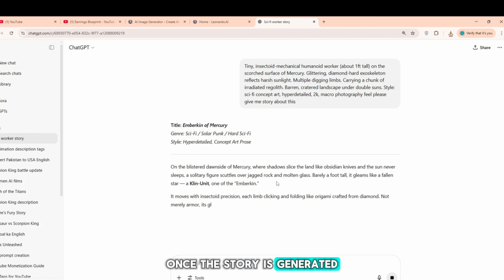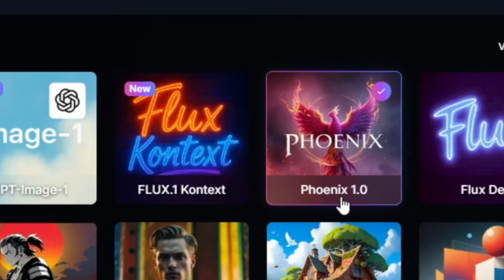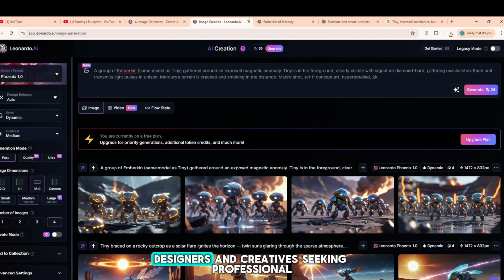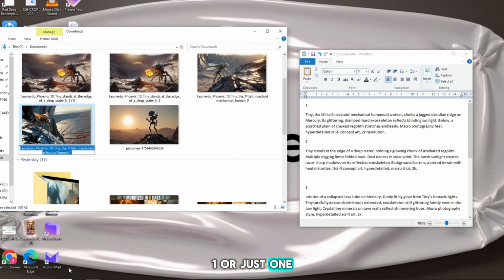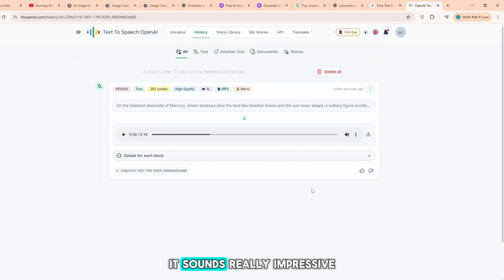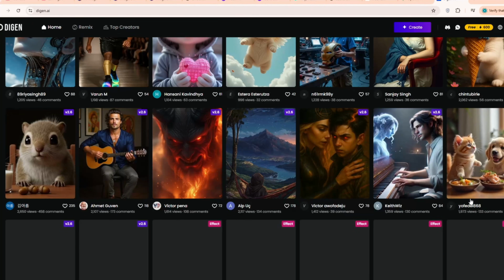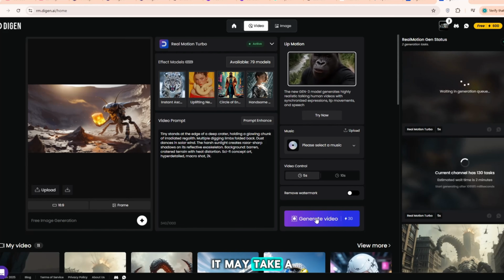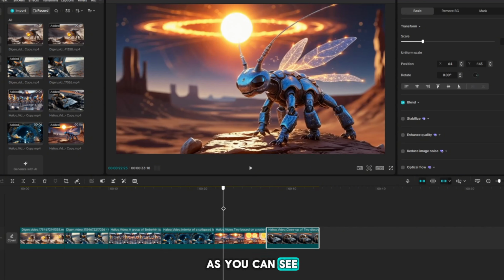Create Unlimited AI Animated Videos | 1000% FREE Tool | AI CHANNEL MONETIZED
🎬 Create Unlimited AI Animated Films & Videos – 100% FREE & AI CHANNEL MONETIZED Ready to bring your ideas to life with stunning animation? In this video, I’ll show you how to use a 100% free AI tool to create unlimited animated films and videos — with ZERO watermarks! Perfect for YouTubers, educators, marketers, and storytellers.

PROMPT
Tiny, insectoid-mechanical humanoid worker (about 1ft tall) on the scorched surface of Mercury. Glittering, diamond-hard exoskeleton reflects harsh sunlight. Multiple digging limbs. Carrying a chunk of irradiated regolith. Barren, cratered landscape under double suns. Style: sci-fi concept art, hyperdetailed, 2k, macro photography feel please give me story about this
AFTER PROMPT PASTE FROM
After pasting the prompt into ChatGPT.

"Keep Tiny, the insectoid, in every scene, and make sure Tiny's color remains the same in every image. Now give me 8 image prompts
Whether you want to create AI-generated cartoons, animated explainer videos, or storytelling shorts, this tool does it all — completely free!

🔧 Tool Used: [Insert Tool Name/Link if applicable]
📢 No Signup or Installation Needed
📽️ Perfect for YouTube, Instagram, TikTok, and More

👉 Watch now and start creating your own AI animations today!